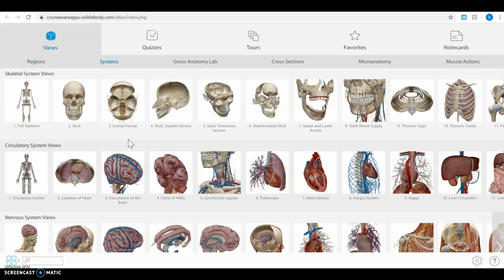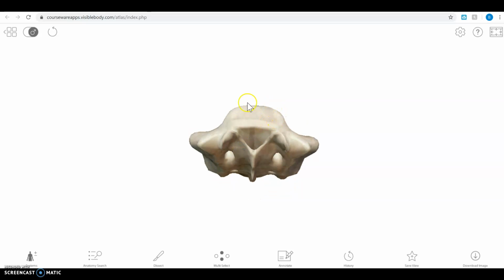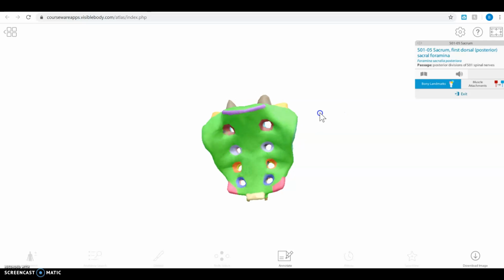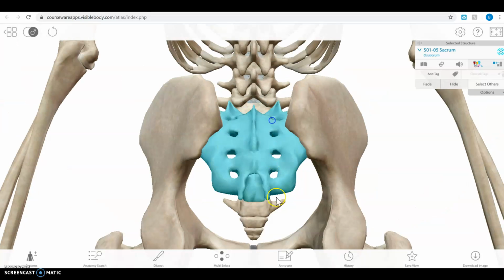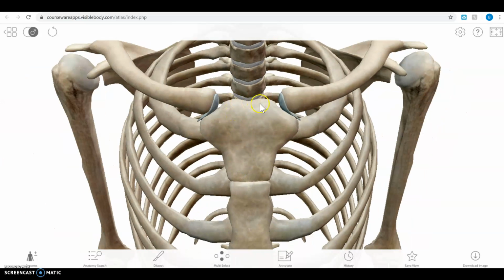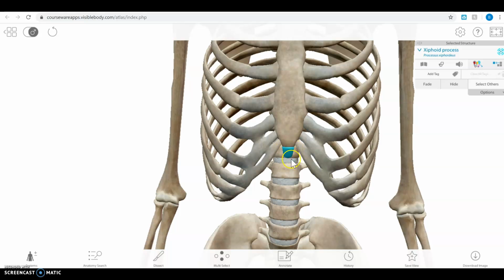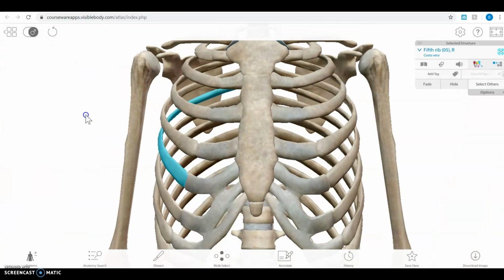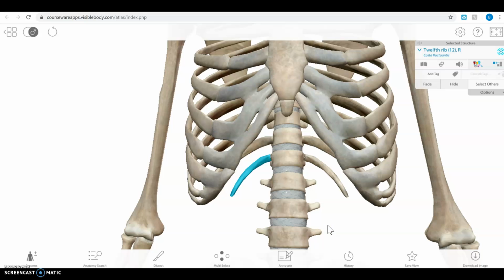Narrated Lab 5 Part I